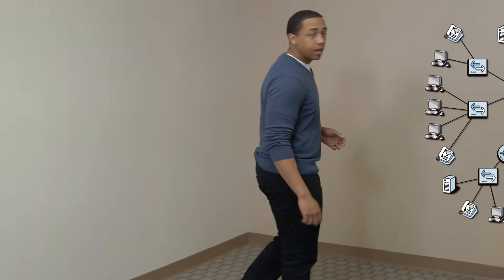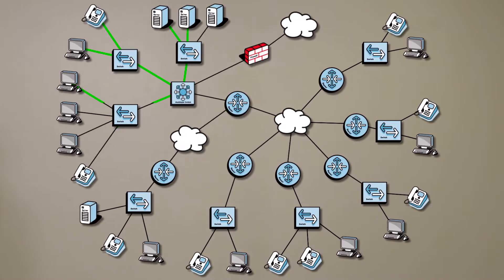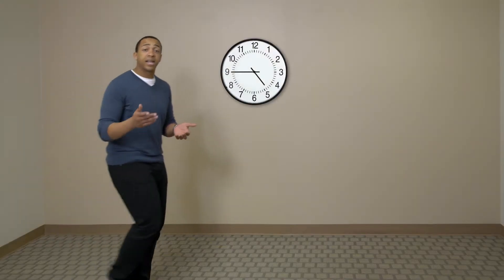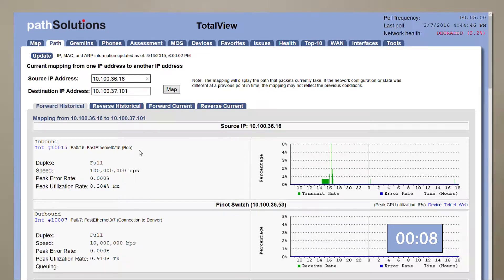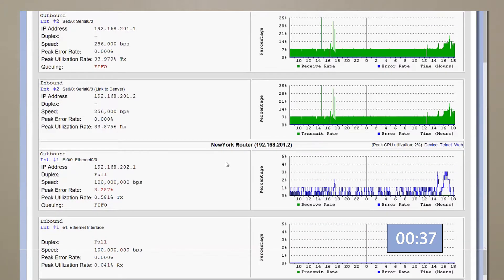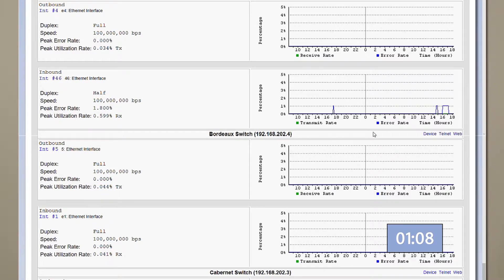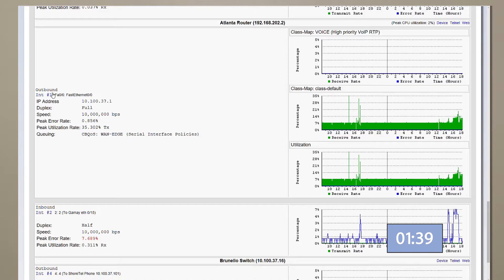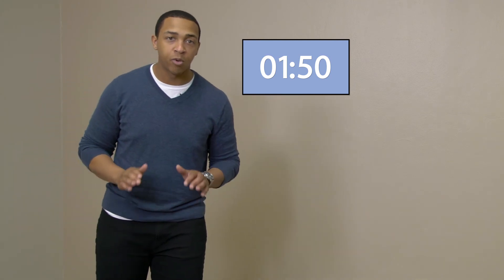VoIP Troubleshooting with TotalView